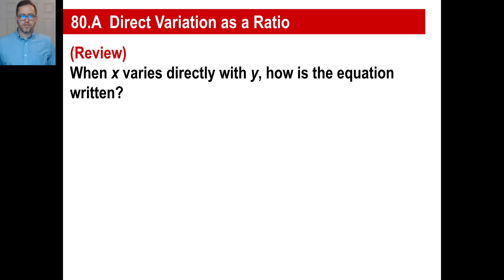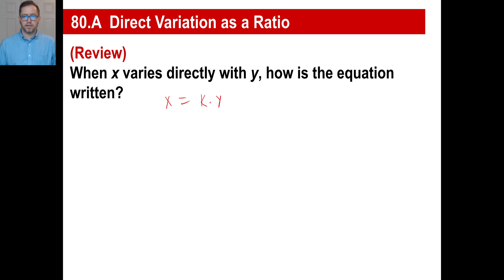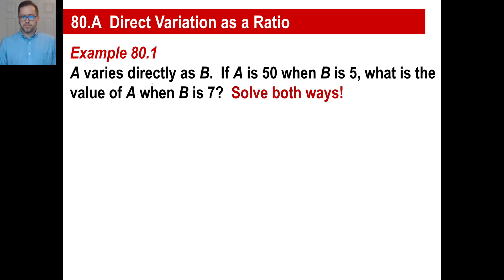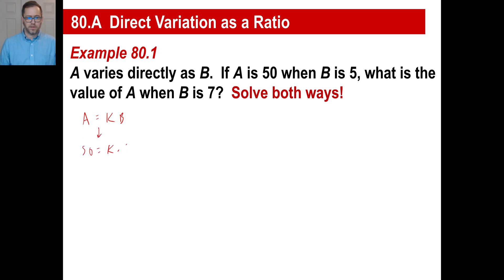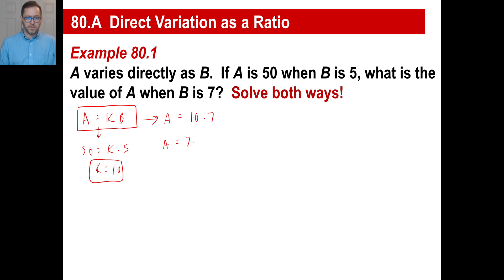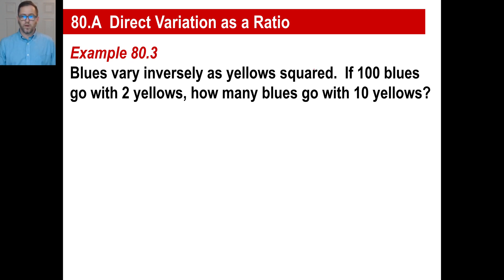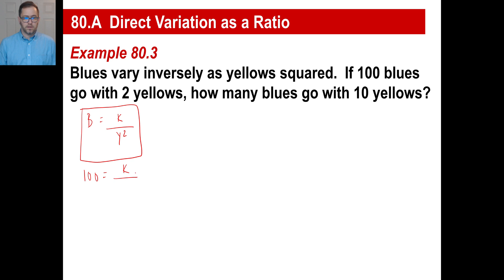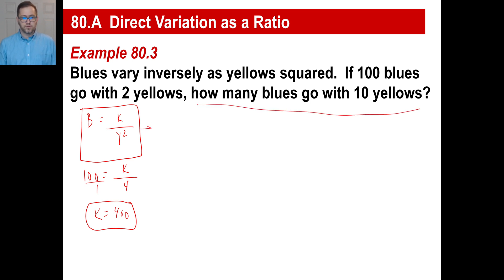Saxon Math - Algebra 2: 3rd Edition (Lesson 80 - Direct and Indirect Variations as Ratios)